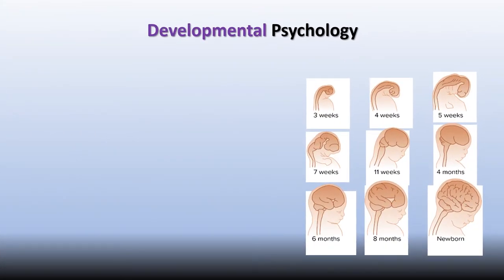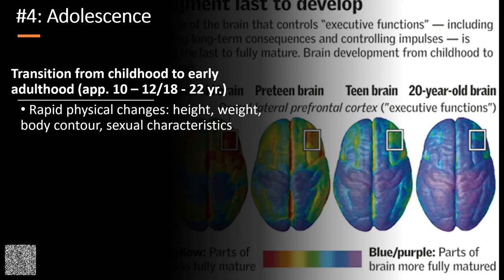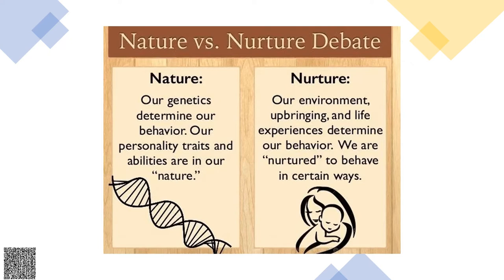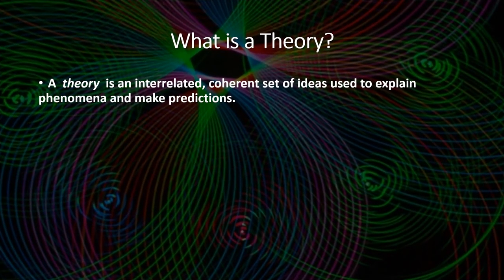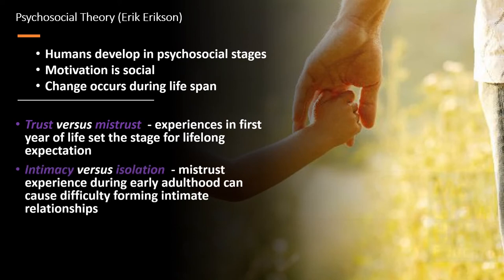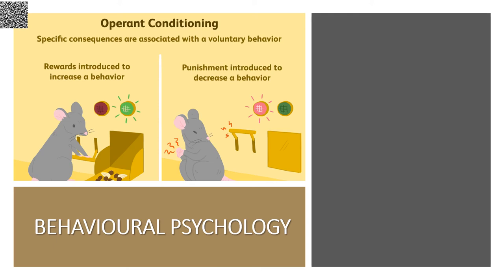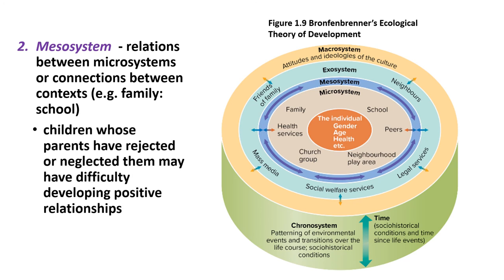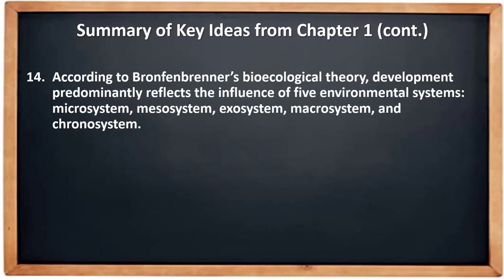Chapter 1 - Introduction to Developmental Psychology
A video presentation for NU students
 - video will be posted to Blackboard when HD rendering is completed on YouTube.
- I hope you find this video interesting. Cheers